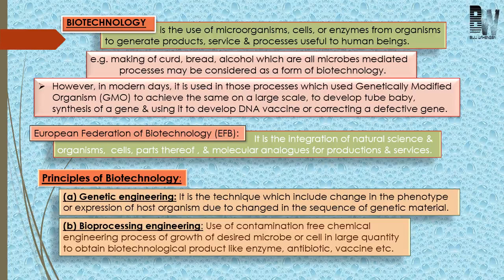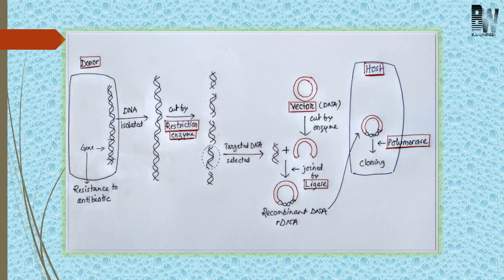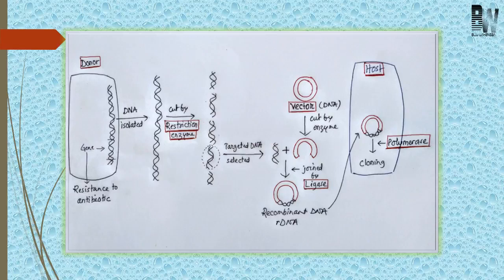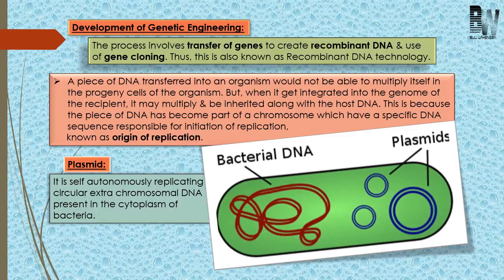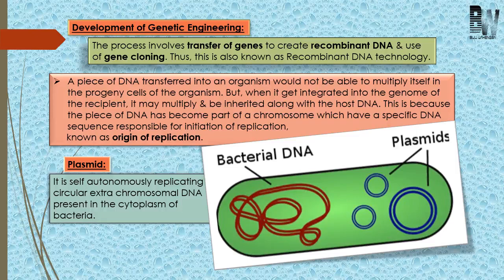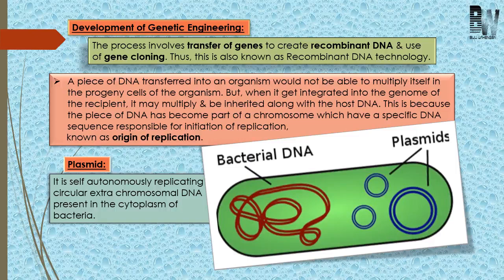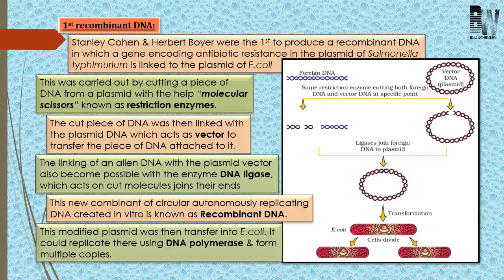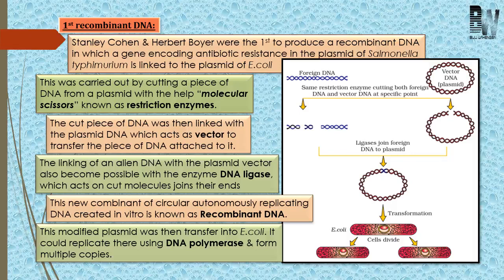Biology chapter 11 Biotechnology-Principle & Processes Lec 1 (definition, principles & basic idea)